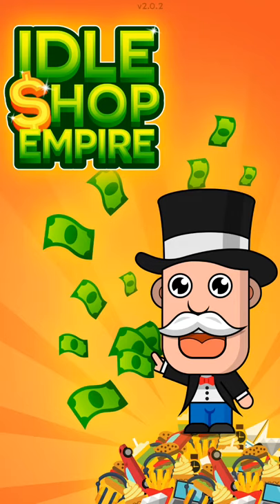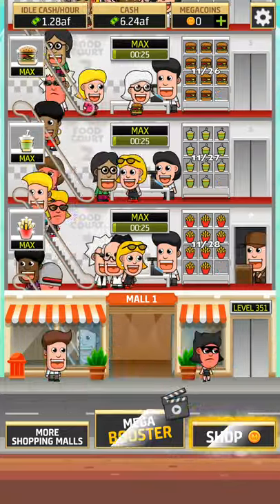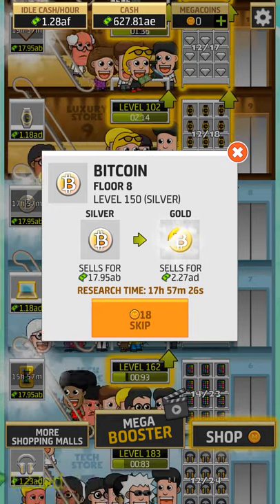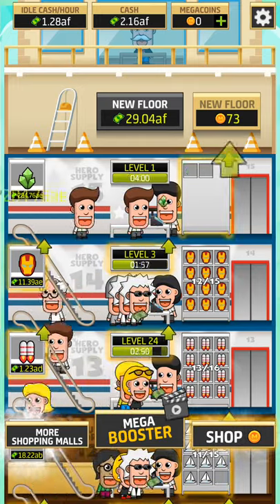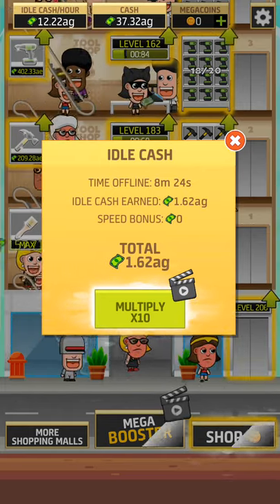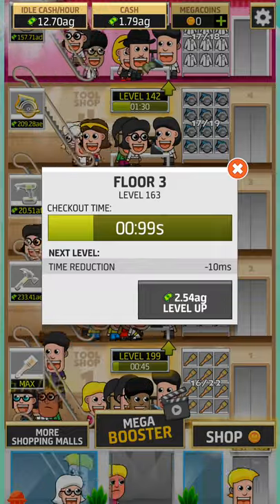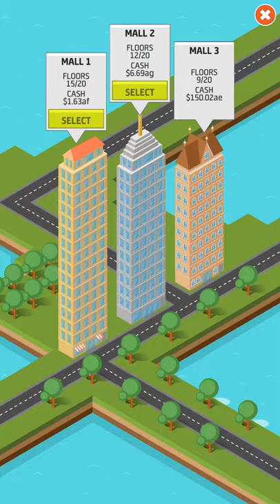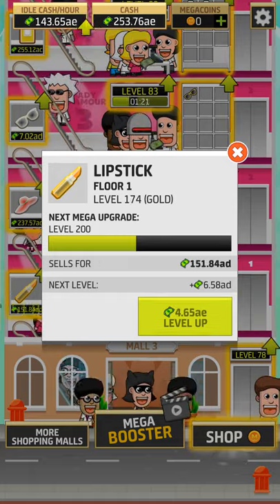Lets Play Idle Shopping Mall Empire Time Management & Money, Android Gameplay, Beginner tips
Lets Play Idle Shopping Mall Empire Time Management & Money, own your empire.This is am Android Gameplay, with some Beginner tips for the game and a simple walktrough.
Idle Shopping Mall Empire Time Management & Money is an idle game where you own shopping malls, and unlock floor by floor, in order to sell other items, for a bigger price.
Idle Shopping Mall Empire Time Management & Money is a vertical idle game, that i played on an android device and decided to share it with you.
Idle Shopping Mall Empire Time Management & Money is from my Lets Play Playlist where you will find different idle games to try on your mobile devices.
Try Shopping Mall Empire Time Management if you would like to own your own shopping mall one day, give it a try and see what you need to know to manage a shopping mall.

Welcome to Idle Shopping Mall Empire, the game where every lover of time, money and business management games will enjoy.

 Be a shopping mogul and create an empire, managing and managing fashion and grocery stores, supermarket and money to improve your business!

 Since you have ever enjoyed shopping, a market where you have everything: supermarkets, fashion stores, bakeries, cafes or food restaurants where cooks and cooks prepare the meal. Now you can own the mall and be the manager of the whole business.

 In this inactive mogul, touch and clicker game, you will need to improve your time and money management in order to advance at different levels of the game. Get more malls to grow your business. Manage supermarkets to become the richest mogul.

 💰💰💰 Features of the Idle Shopping Mall Empire 💰💰💰

 - Set up stores to increase revenue during inactivity

 - Make money during downtime, even when you are offline

 - Discover 20 amazing products

 - Managing up to 20 large stores

 - Decides the management of the shopping center

 - increase cash purchases to increase

 - Sales and Game Supply Simulator

 - Clicker and Touch to improve your stores

 - Online and offline game simulator

 If you like elementary hiking and mogul games, you'll love this market management game for its casual gameplay. Idle Shopping Mall Empire is a simple game to play for boys and girls.

 💰💰💰 It's time to buy more! 💰💰💰

 Build your mall empire by optimizing stores and profit!

 Become the richest mogul of all supermarkets in this simulator game.

 Do you have a problem or suggestion?

 The team at Idle Shopping Mall Empire will be happy to assist you.